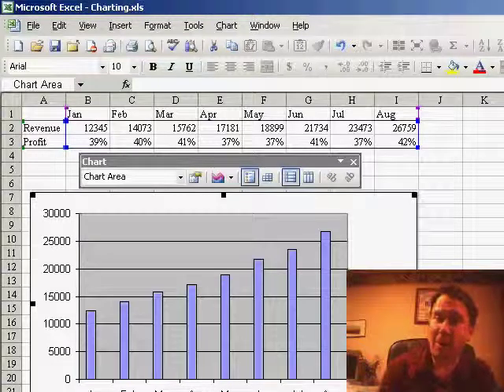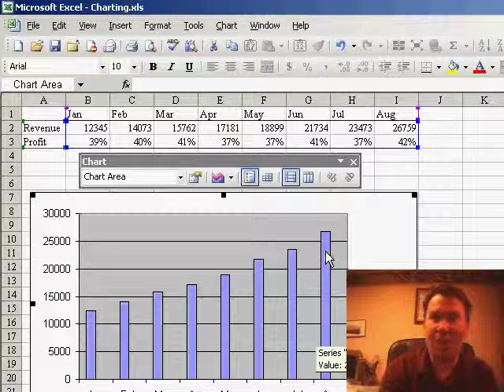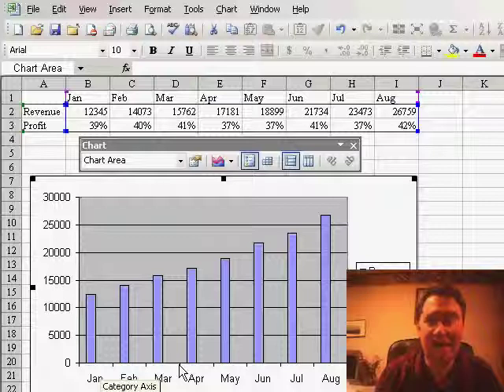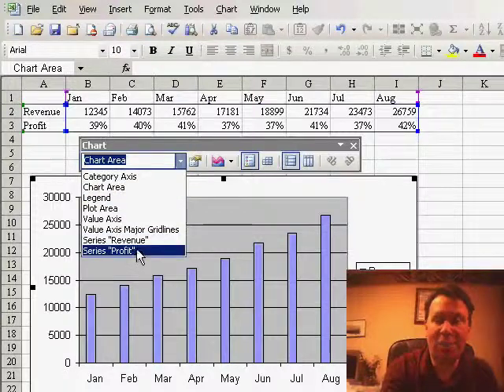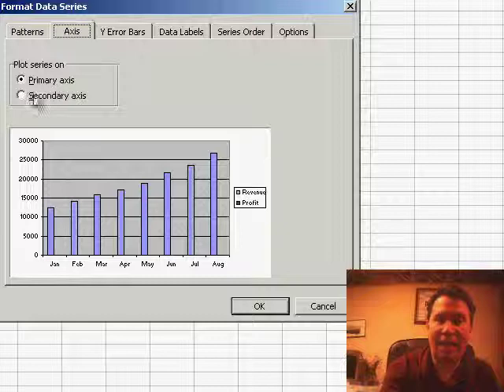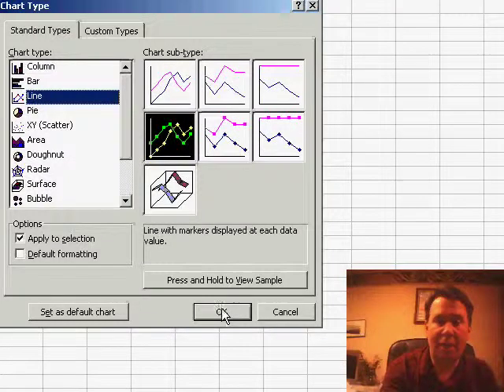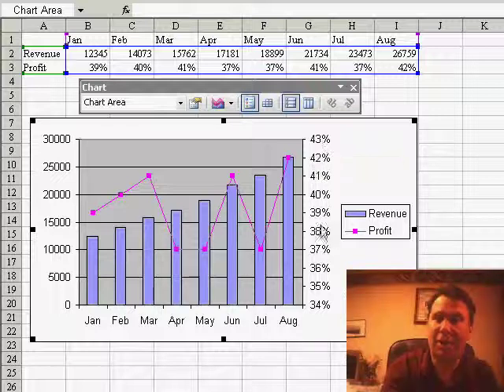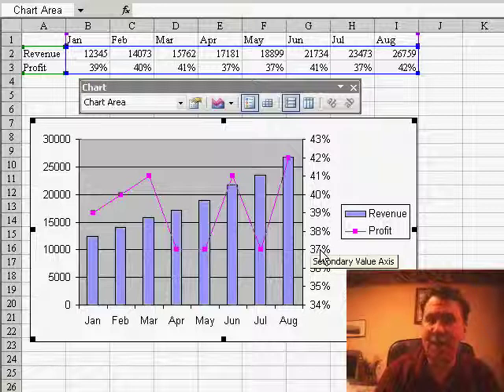Excel - Charting Different Orders of Magnitude: Revenue and Profit Percent in Excel - Episode 373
Microsoft Excel Tutorial: Charting Different Orders of Magnitude: Revenue and Profit Percent in Excel.

Welcome back to another episode of the MrExcel netcast! In this video, we'll be discussing how to effectively chart data with different orders of magnitude. This is a common issue that many Excel users face, and I'm here to show you a simple solution.
During my recent seminars, I received a great question about charting. The individual had a chart with both Revenue and Profit percent, but the size of the revenue bars made it impossible to see the Gross Profit percent. The line was so small, it appeared to be at zero. So how can we fix this issue?
The solution lies in using the Charting toolbar. On the left-hand side, there's a drop-down where we can select the series we want to work with. In this case, we'll choose "Profit". Then, we'll click on the second button in the Charting toolbar, which is the Format button. From there, we can select "Format Data Series" and change the axis to be a secondary one.
But what if we can't even see the Profit series to right-click on it? That's where the Charting toolbar comes in handy. By selecting the series from the drop-down, we can easily access the Format button and make the necessary changes. We can even change the chart type of the secondary axis to better display the data.
And just like that, we have a chart that effectively shows both Revenue and Profit percent, even with their different orders of magnitude. This is a great way to visualize data and gain insights from it. Thanks for tuning in to this episode of the MrExcel netcast, and be sure to join us tomorrow for more Excel tips and tricks!"

Table of Contents:
(00:00) Question about charting
(00:23) Issue with chart size
(00:35) Solution using secondary axis
(00:45) Using Charting toolbar
(00:55) Selecting series and using Format button
(01:05) Changing axis to secondary
(01:15) Changing chart type
(01:30) Clicking Like really helps the algorithm

This video answers these common search terms:
Changing axis type in Excel charts
Creating a line chart in Excel
Excel charting techniques for better data visualization
Formatting data series in Excel charts
How to create a secondary axis in Excel chart
How to display data with different orders of magnitude on the same chart
Managing revenue and profit data in Excel charts
Resolving issues with charting in Excel
Solving visibility problems in Excel charts
Tips for effective charting in Excel
Using the Charting toolbar in Excel
YouTube charting tutorial

Sometimes you want a chart to show two different kinds of data - for example, revenue, and gross profit percentage. If you create such a chart, the size of the revenue bars makes it impossible to see the detail in the profit percentage bars. The trick is to plot one of the series along a secondary axis. Episode 373 shows you how.